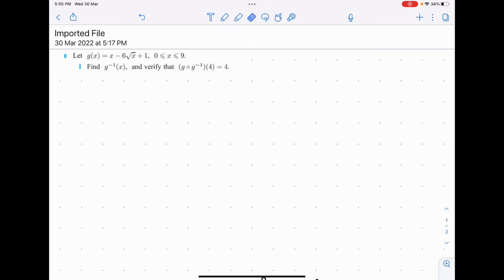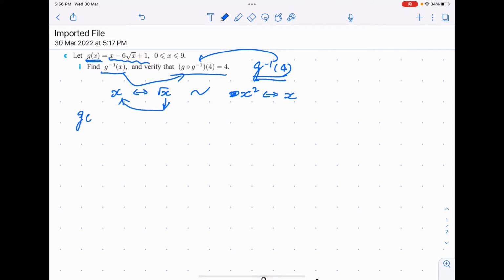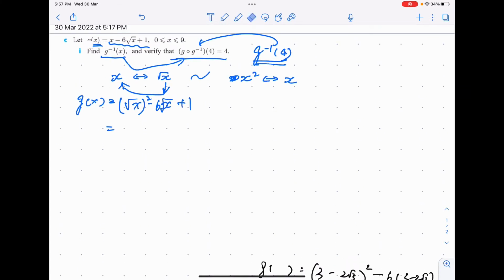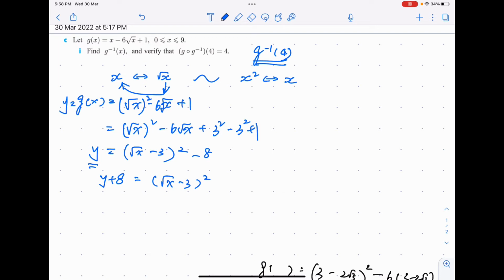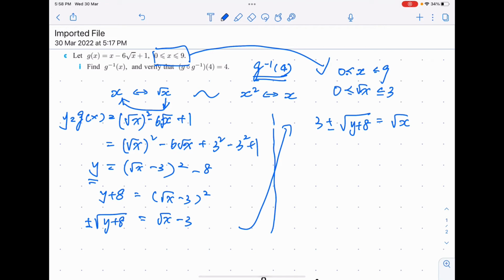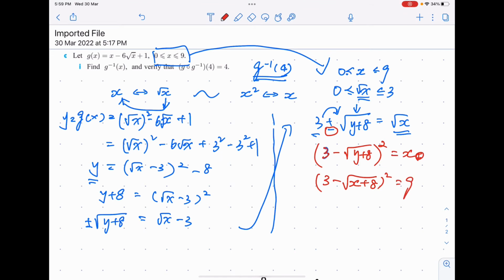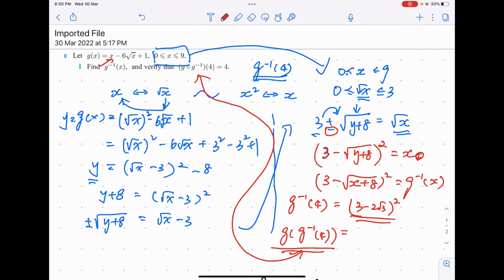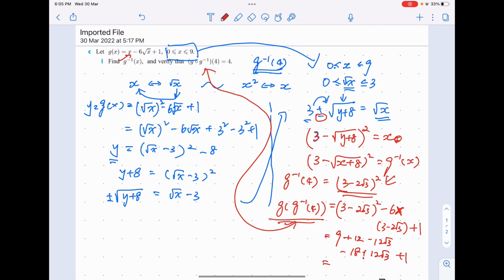30 March 2022